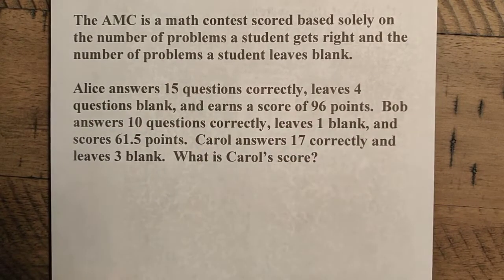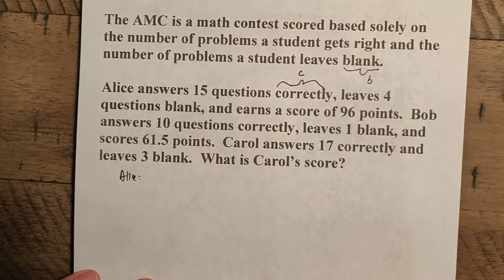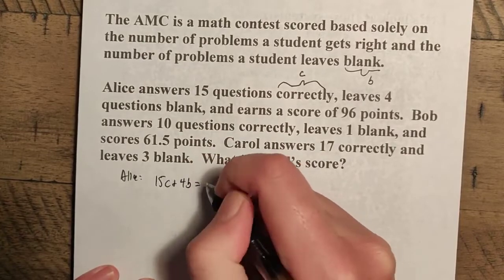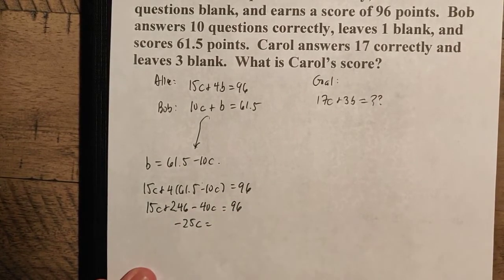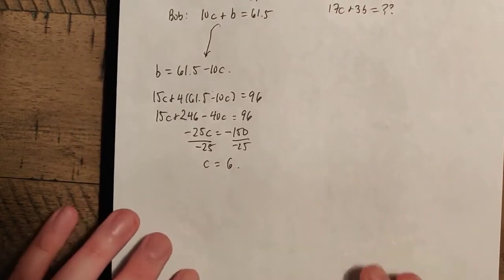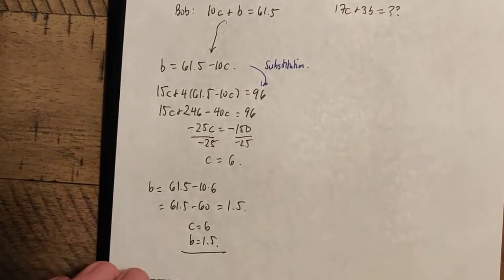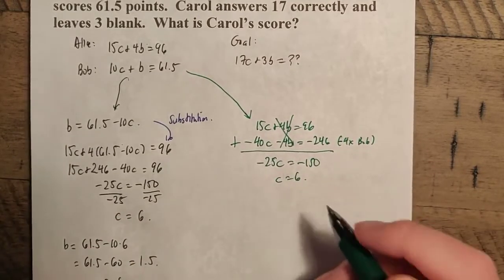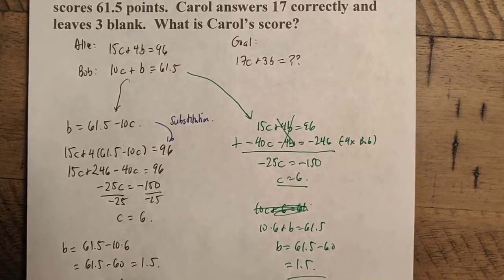Lesson 11-6 Lecture Notes Part I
Lesson 11-6: Solving Systems of Linear Equations